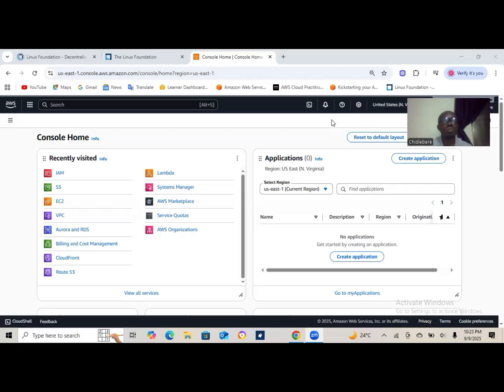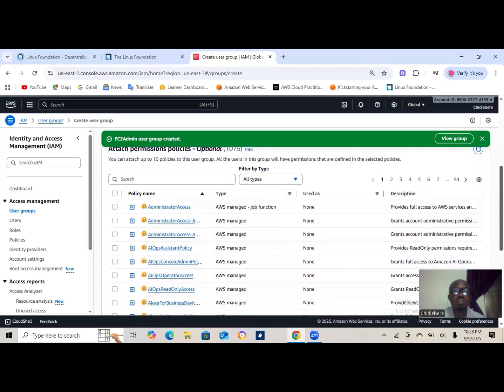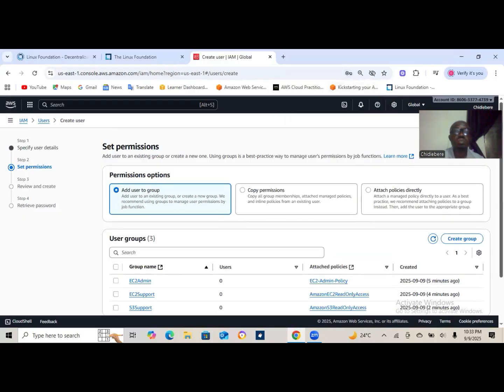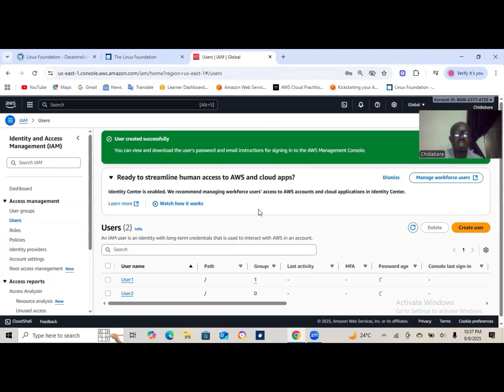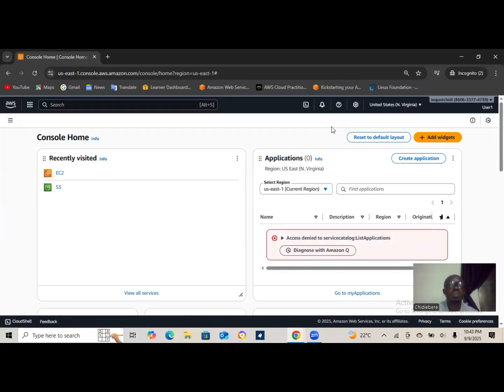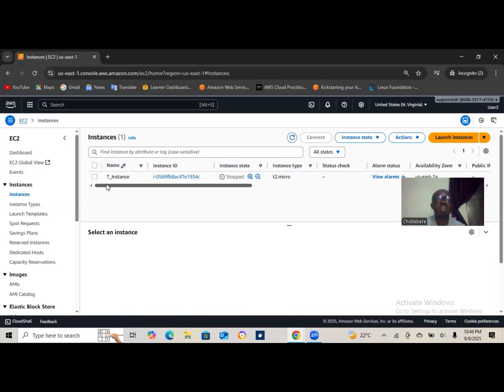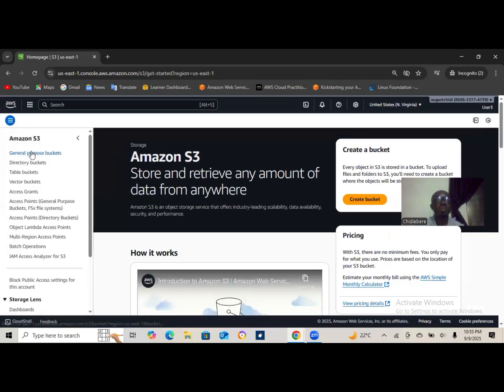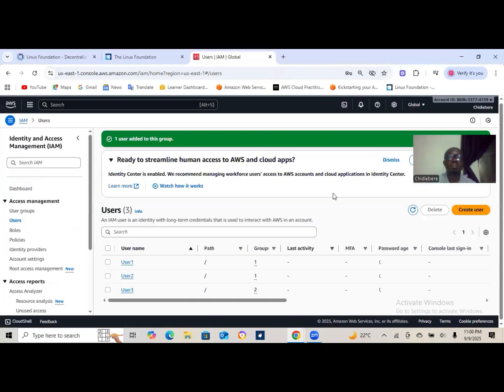AWS IAM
AWS IAM is a security service from AWS that can be used to create and manage groups and users.

In this demo, I performed the following tasks:
1. Created 3 user groups with different polices.
2. Created 3 users and assigned them to the groups.
3. Tested the policies for each of the user.